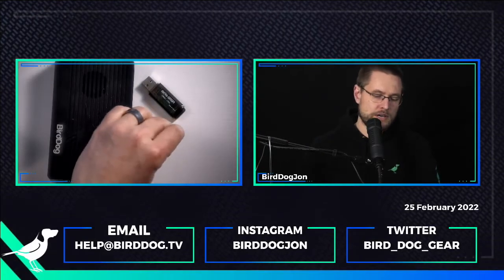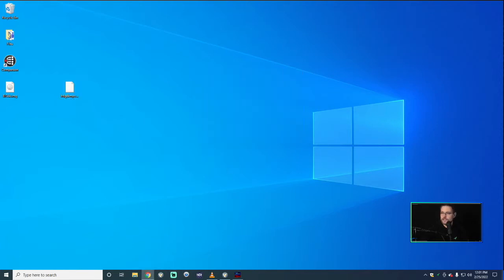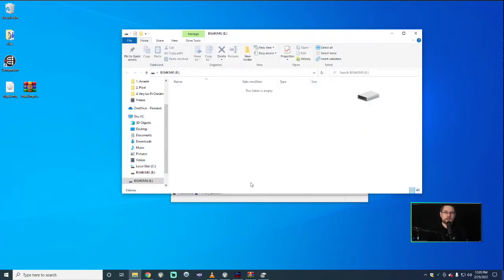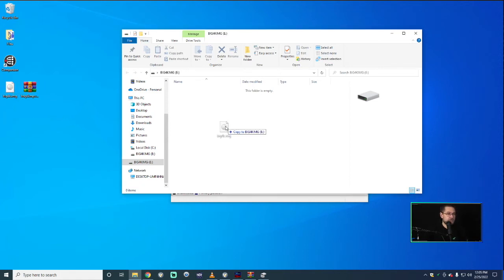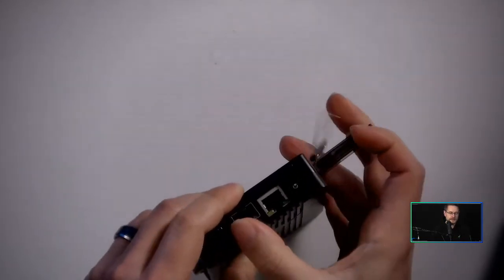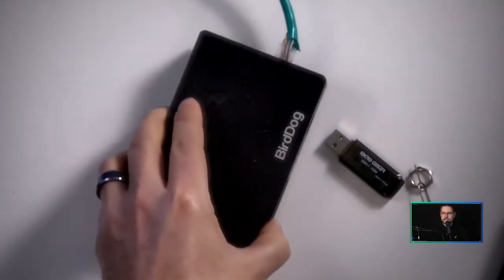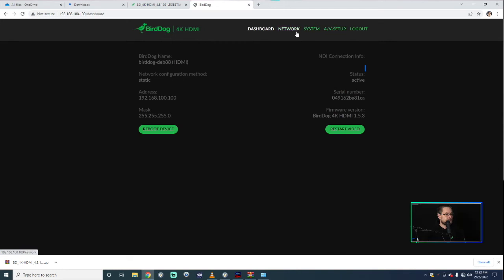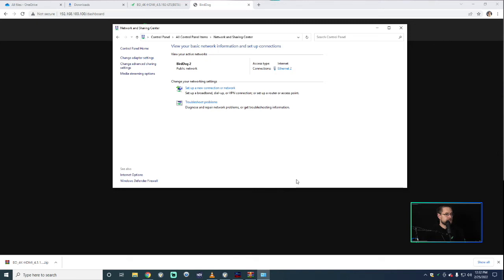4KFam Image Process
Jon demonstrates the complete 4KFamily Factory re-image process.